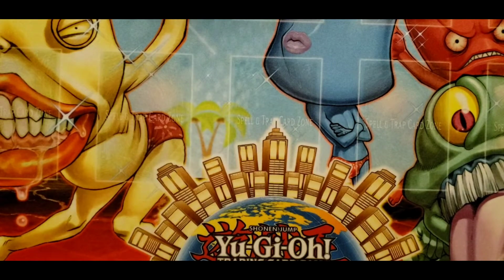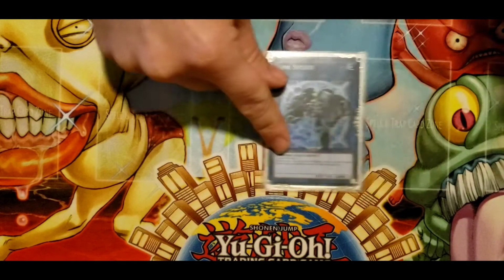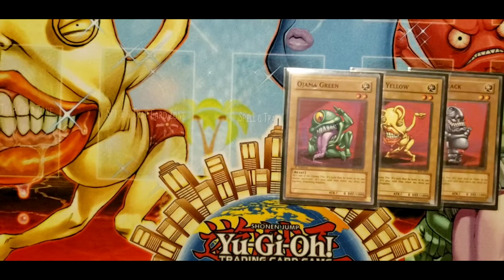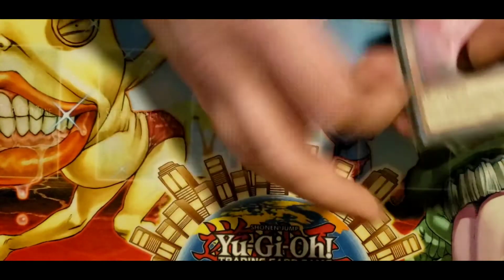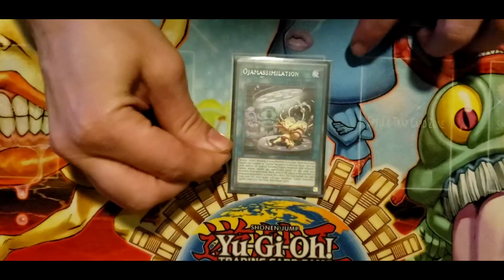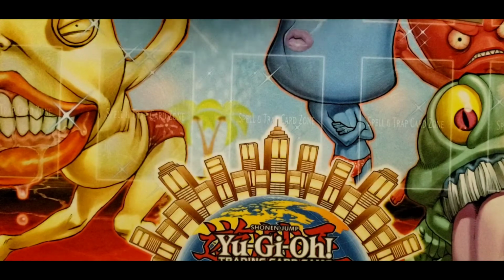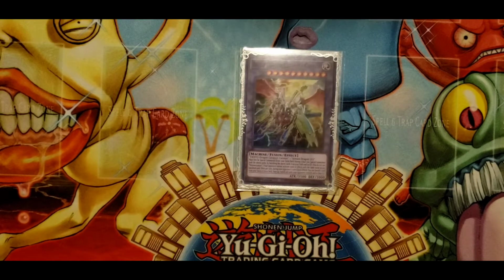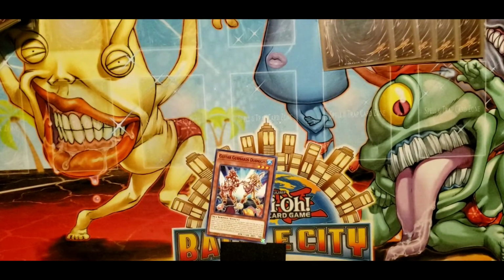CHAZZ IT UP! MANJOUME THUNDA! THE MOST MANLY OJAMA DECK PROFILE ON YOUTUBE! FEB 2021!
HELL YEAH FOLKS THAT ALL CAPS TITLE SAYS IT ALL THIS IS BY FAR THE MOST TESTOSTERONE FUELED BIT OF MANLY MAN AWESOMENESS OF THE TRUEST CHAZZ OF THEM ALL!!!

TABLE OF MANLY CONTENTS!

MANLY INTRO 0:00
MANLY PROFILE 0:16
JUNE MANJOME 4:05
OJA-WHAAAAAT?!?! 5:01
ARMED THUUUUUUUUNDA! 12:05
V THROUGH Z 14:19
FU-SION-HAAAAAAAAAAA 15:29
HOW TO CHAZZ IT UP WITH 1 CARD! 19:54
A MANLY EXIT 25:10